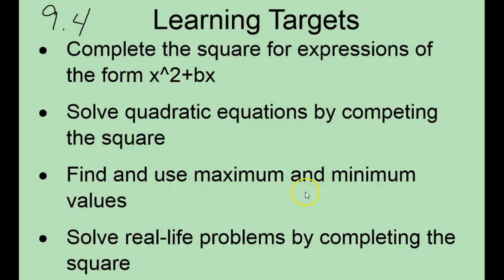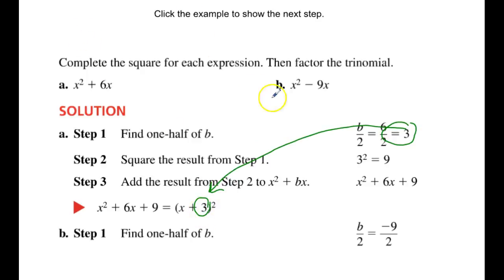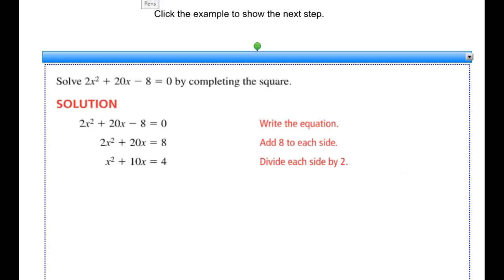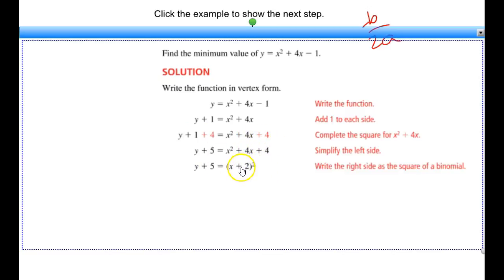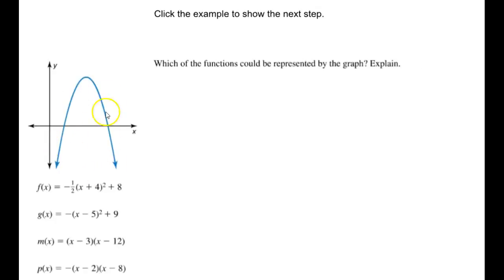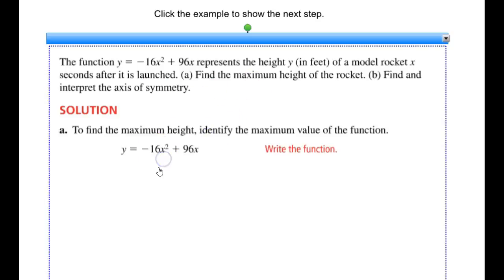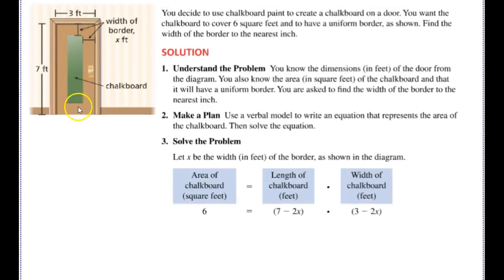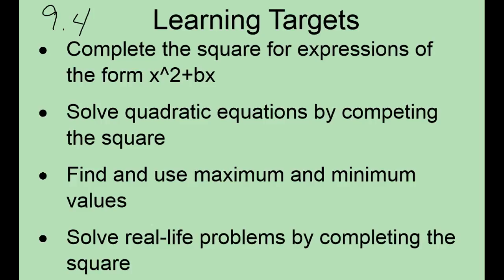Algebra 1 9.4